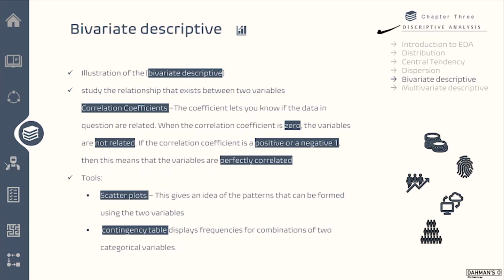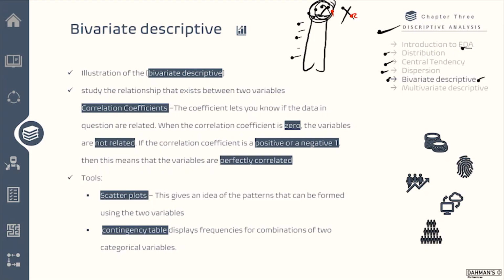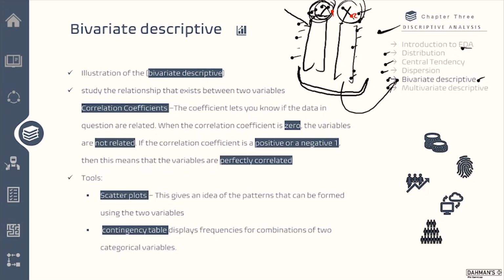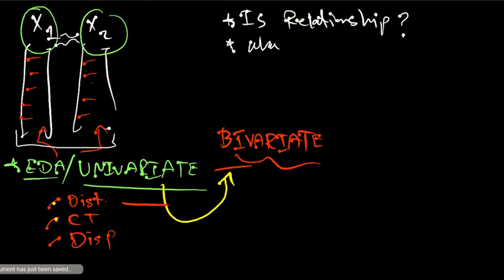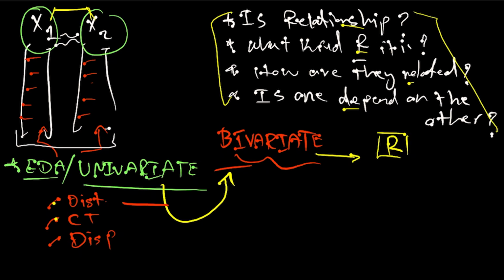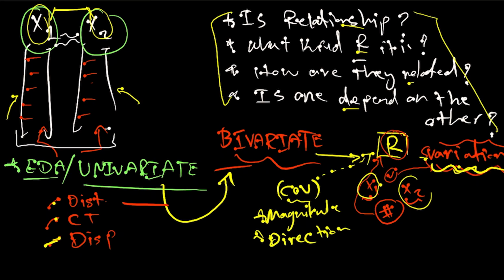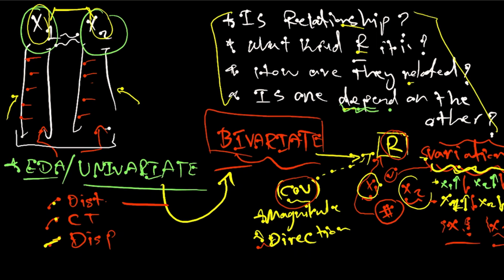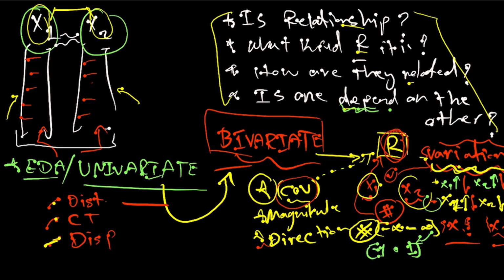Chapter Three- Bivariate Descriptive- Part One